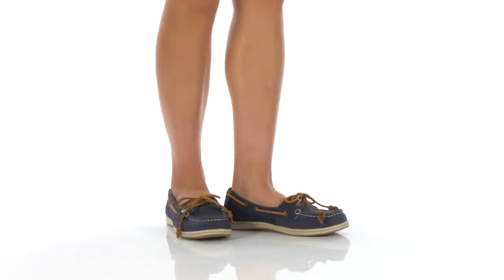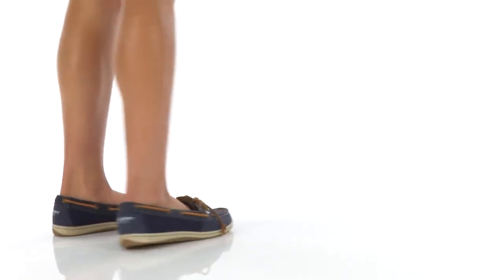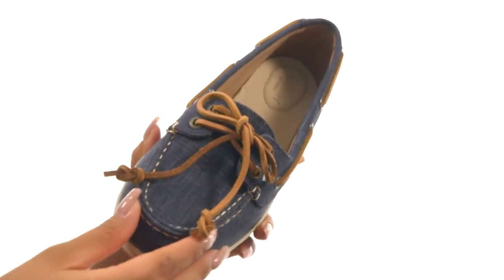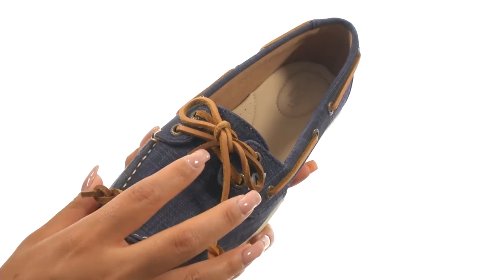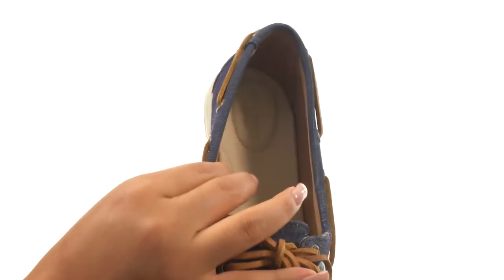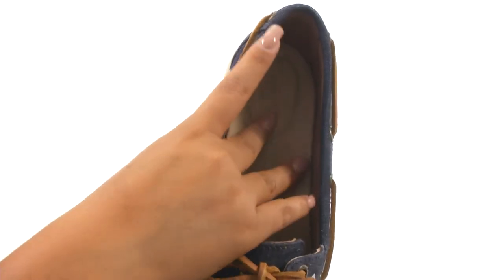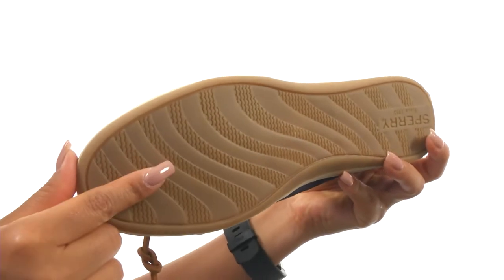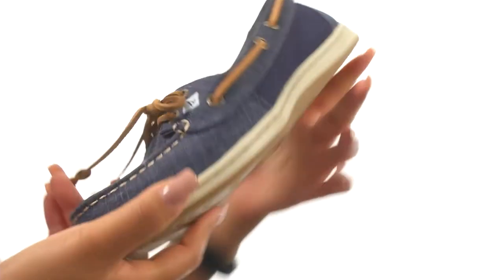Sperry Firefish Scratch Linen SKU:8896215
The feminine allure of the Sperry® Firefish Scratch Linen boat shoe will add a timeless style to your summer look.
Firefish design is an updated version of the Angelfish style with a slimmer silhouette and a rounder toe box for a sleeker, more stylish fish!
Canvas upper with light distressing for a lived-in look.
Adjustable 360° lacing system with two rustproof eyelets and fully functional rawhide laces for a secure fit.
Breathable Dri-Lex® lining technology wicks moisture away for a cooler, drier feel.
Leather-covered insole is cushioned for excellent underfoot comfort.
EVA foam midsole provides support and underfoot comfort.
Non-marking rubber outsole with Wave-Siping™ technology for the ultimate traction on both wet and dry surfaces.
Imported.